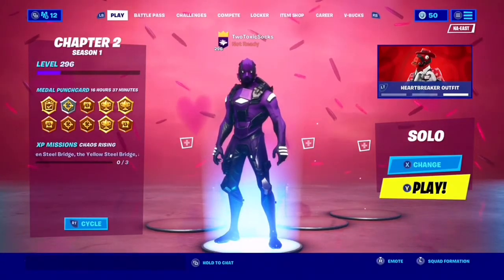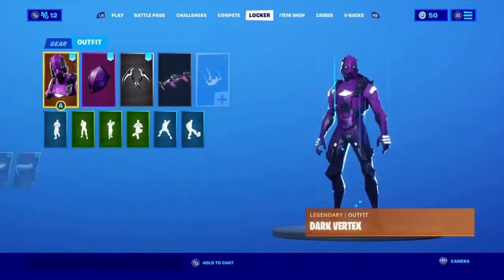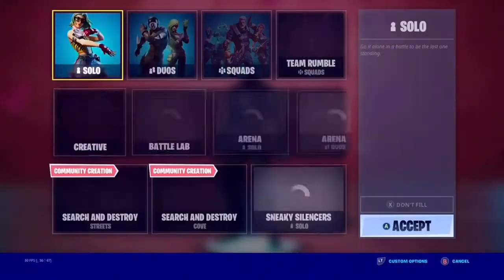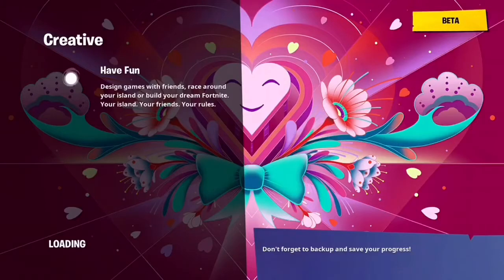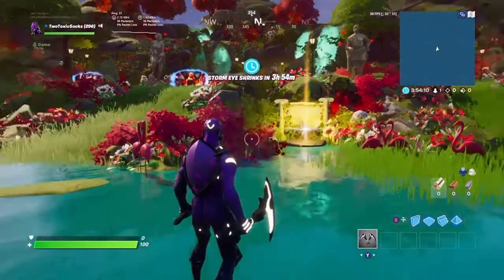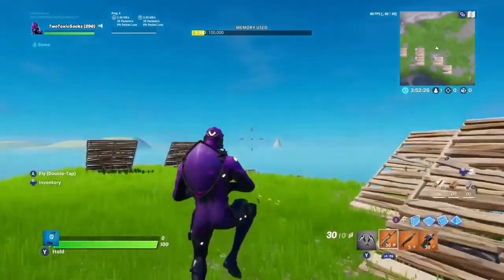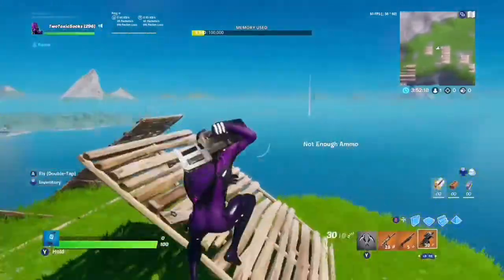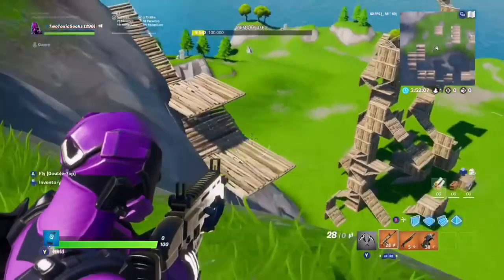Dark Vertex Skin Combo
This is one of my rarer skins. If I can get 5 likes then I'll do the review.